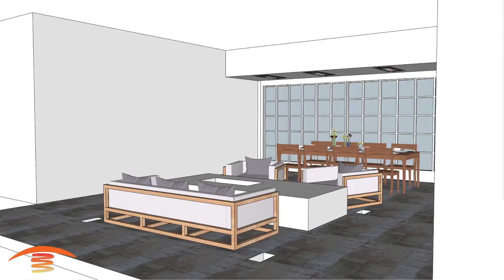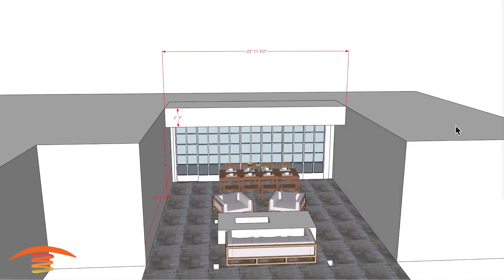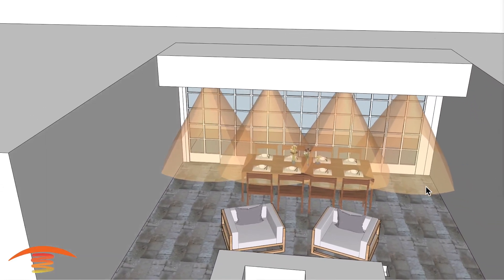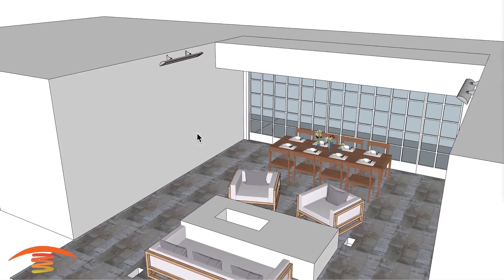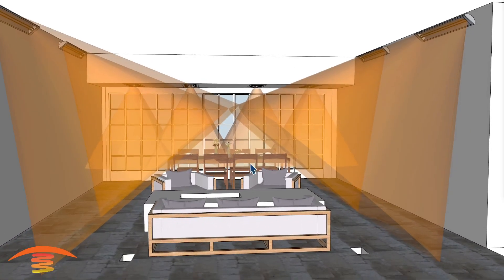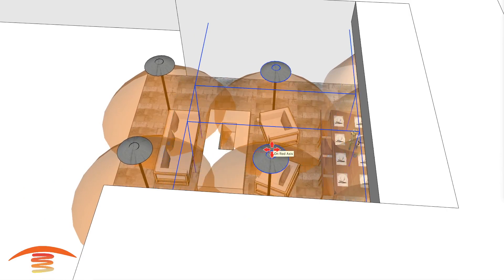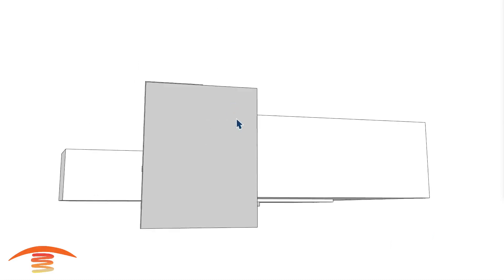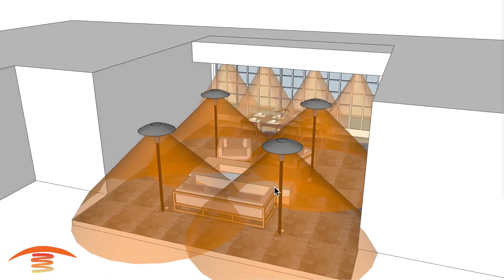Initial Thoughts To Heat This Outdoor Residential Area Infratech and Infrared Dynamics